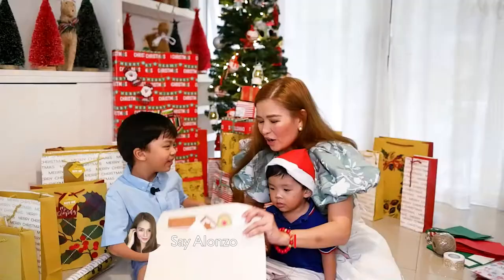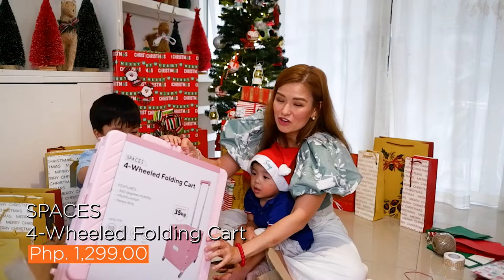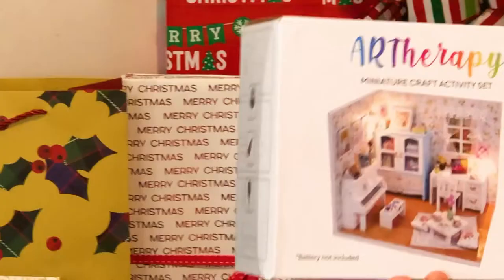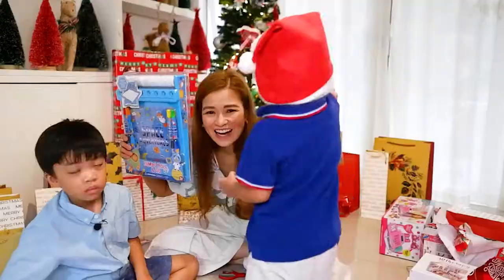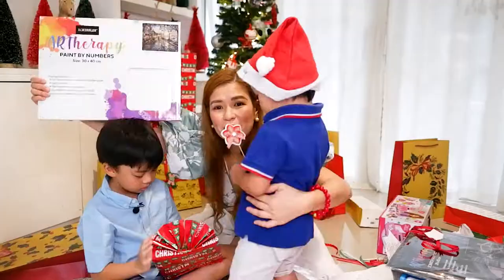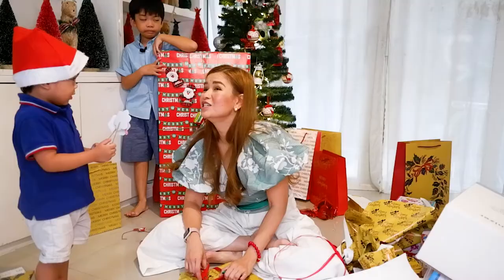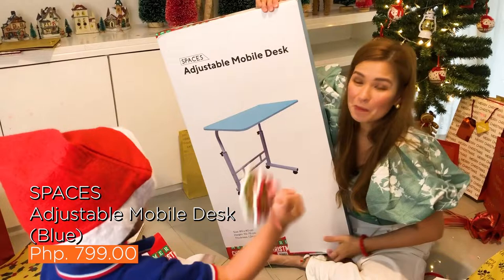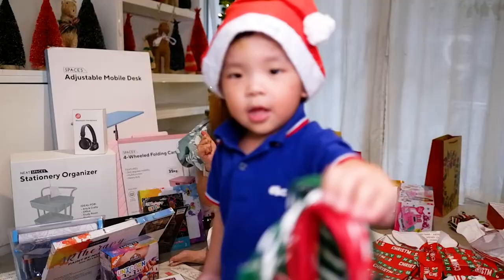Christmas Gift Ideas from SM Stationery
Asher, Austin, and I had so much fun unwrapping some awesome gifts you can give your loved ones from @smstationeryph ❤️

📞 Call to Deliver 143SM (#14376)

🏬 Visit SMStationery at The SM Store branch nearest you! 🎄❤️